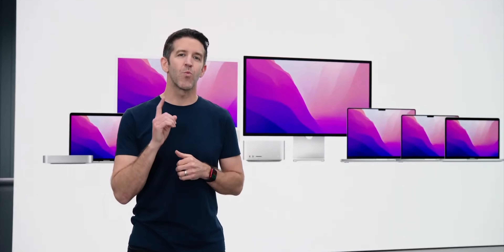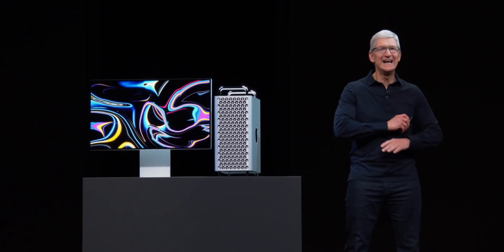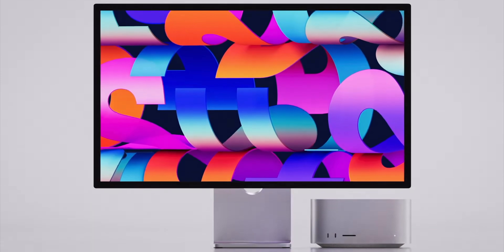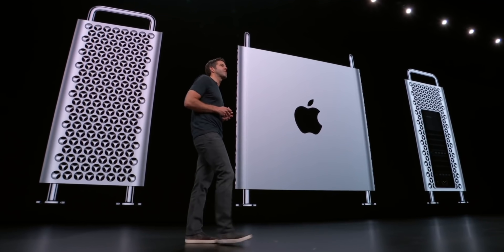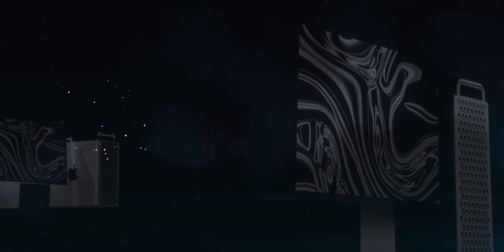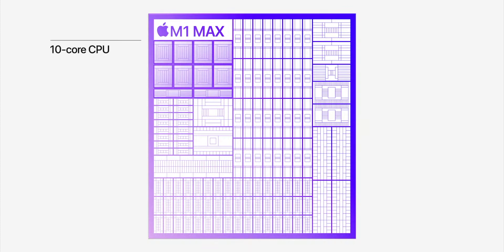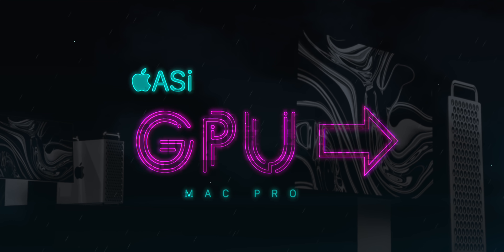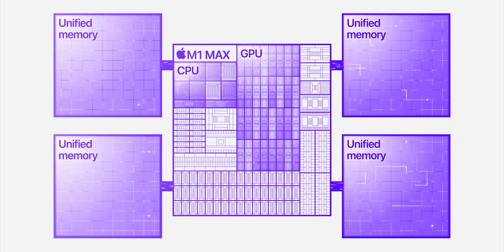The LAST Apple Silicon Mac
There’s only one more Apple silicon Mac to go, the Mac Pro. By bifurcating the higher-end Mac desktop lineup, by introducing the Mac Studio as the all-in-none, sealed, computing appliance successor to the 2013 J90 trashcan Mac Pro, Apple at the same time very neatly carved out what exactly is still needed from an Apple silicon Mac Pro, an extensible, upgradeable success to the 2019 J160 cheese-grater 2 Mac Pro.

Only… Apple silicon isn’t extensible or upgradeable, right? Everything is on die, like CPU and GPU, or on package like RAM, or fused like the NAND storage chips? Or is it?

James Hillhouse, Rick Vink, John Malkin, Ryan Parman, Paco Arango, Chad Potts, Shashank, Richard Urbano, Rod Gray, Daniel Pasco, Mark Lussier, Martin Perry, Christopher Wiggins, Dude, Jon Wheeler, Josef, Frederick Lakes Jr., Aziz Rahman, Sven Jasper

🔗 LINKS

🗂 CHAPTERS

0:00 - I just said that, John Ternus!
0:12 - Brief history of the Mac Pro
0:25 - Mac Pro rumors vs. Mac Studio realities
0:52 - Mac Studio as J90 Trashcan Mac successor
1:02 - Mac Pro as J160 Cheesegrator 2 successor
1:17 - Can Apple silicon be expandable?
2:18 - Mac Pro CPU
4:23 - Mac Pro GPU and discrete GPU
6:09 - Mac Pro RAM, ECC, and expansion
7:18 - Mac Pro SSD and expansion kits
7:50 - Mac Pro PCIe expansion slots
9:00 - Mac Studio vs. Mac Pro

MORE